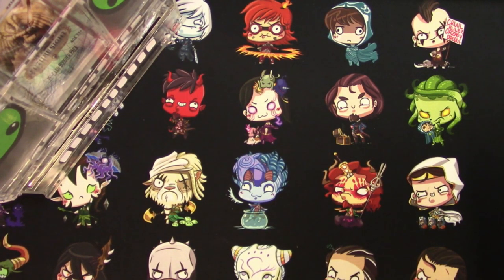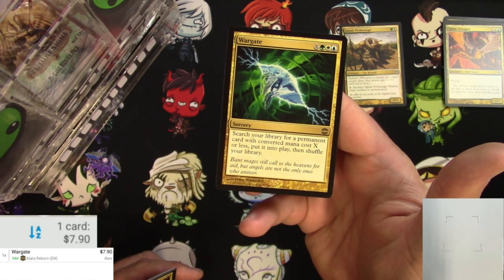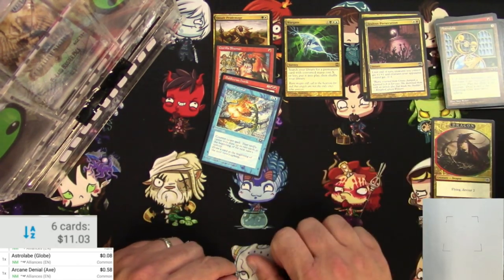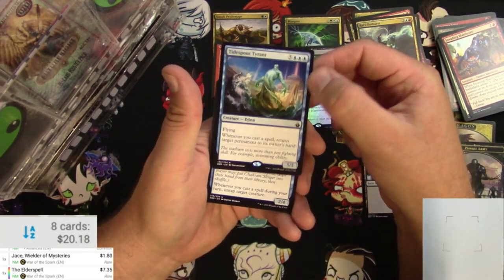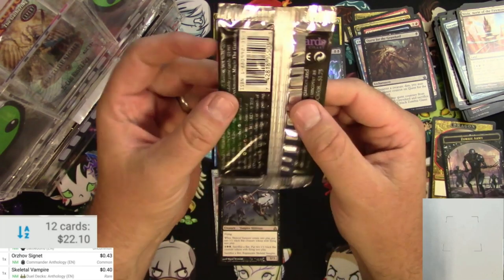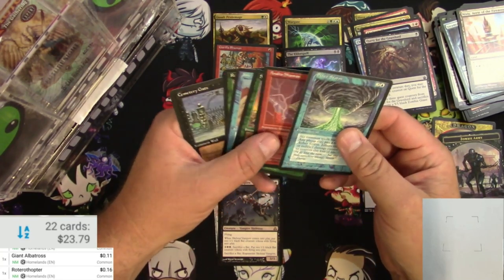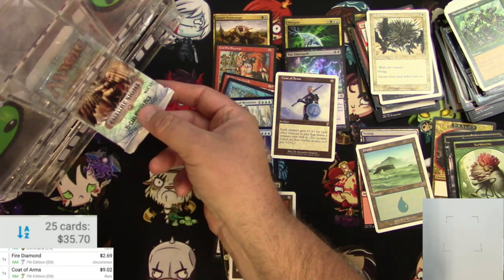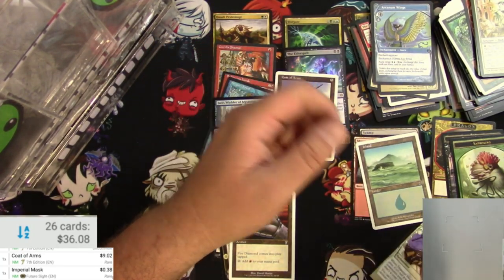Random Magic the Gathering Booster Packs opened